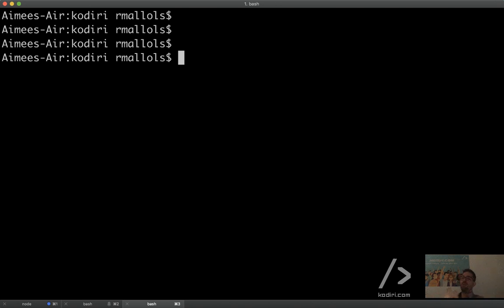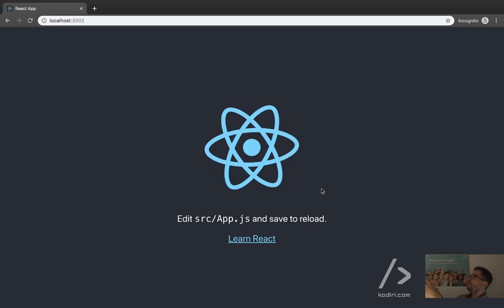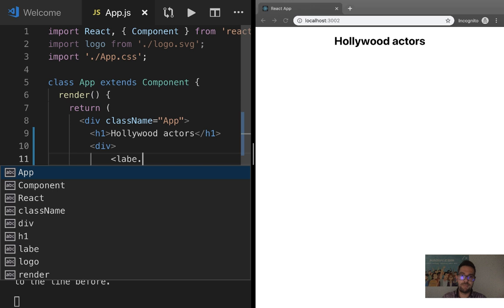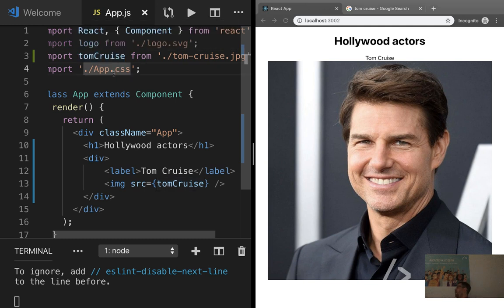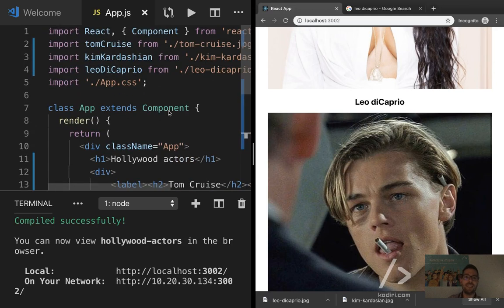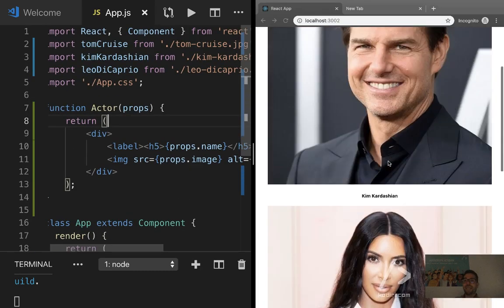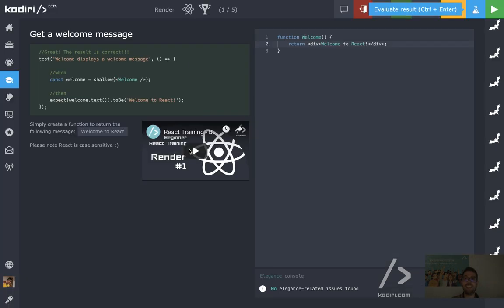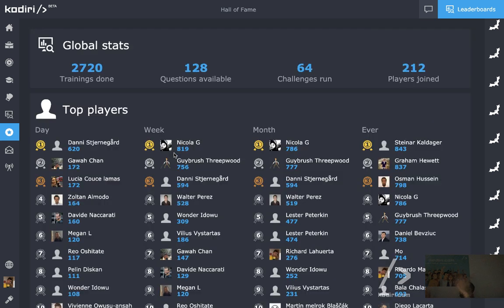Creating a ReactJs app - 17.04.19